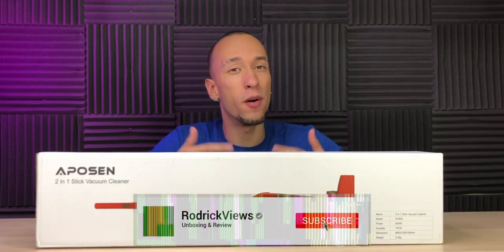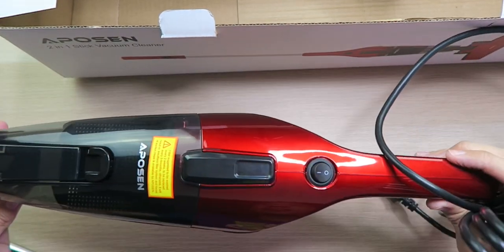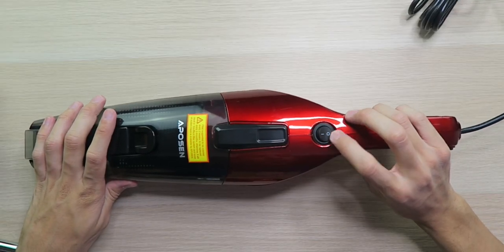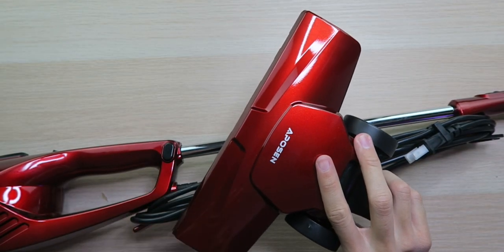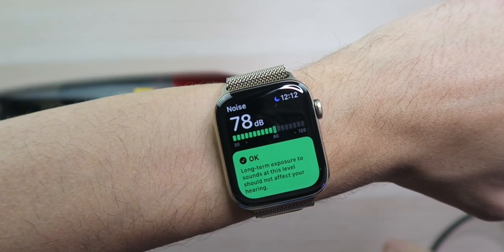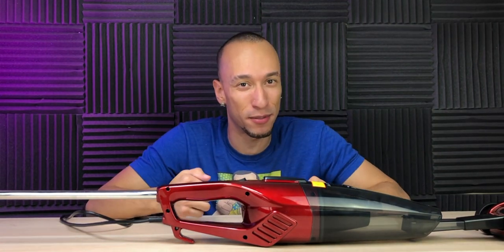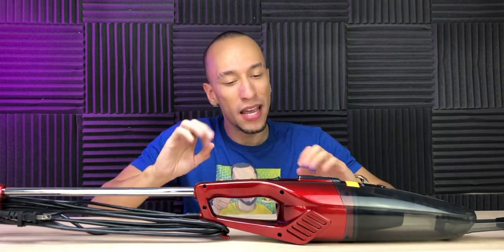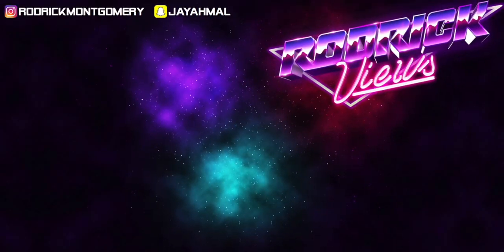APOSEN ST600 2-in-1 600W 15Kpa Corded Stick Vacuum Cleaner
- Sign up for eBates and get cashback when you shop online! FREE $10 bonus just for signing up!